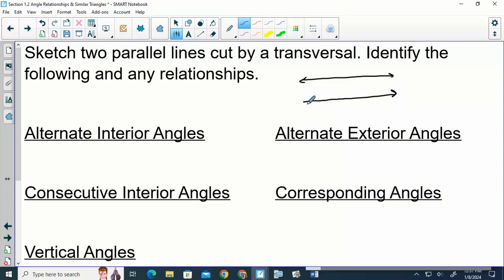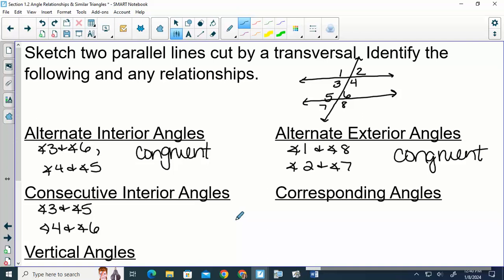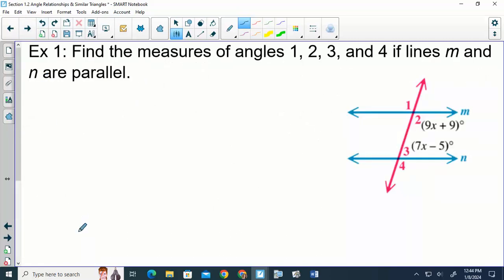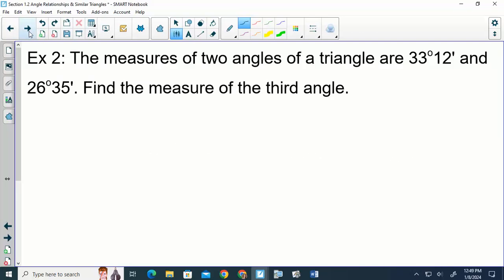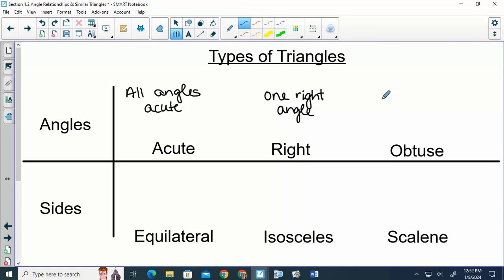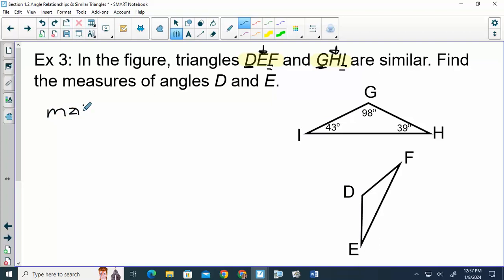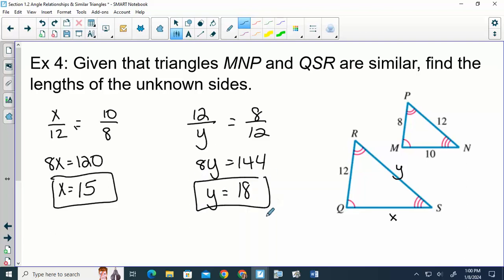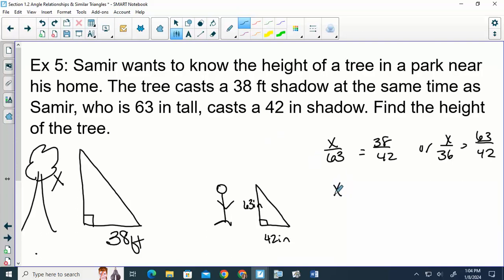Section 1 2 Jan 8